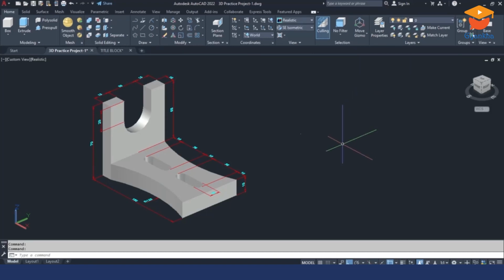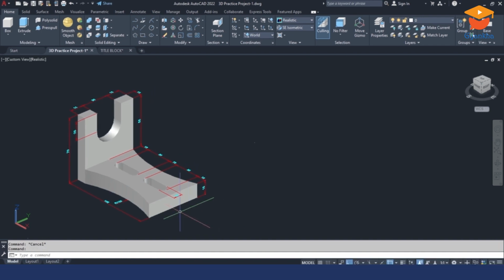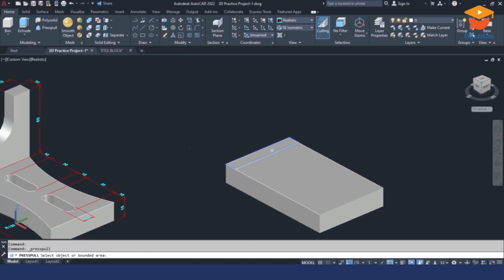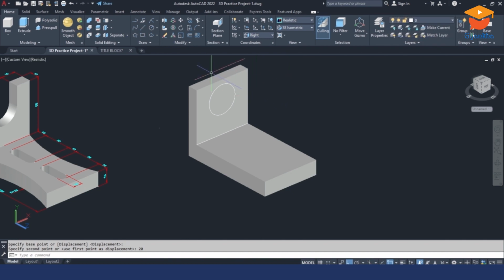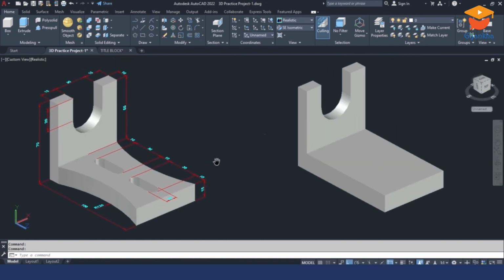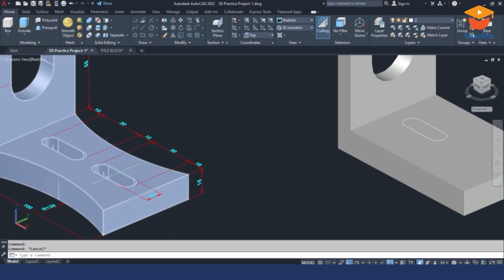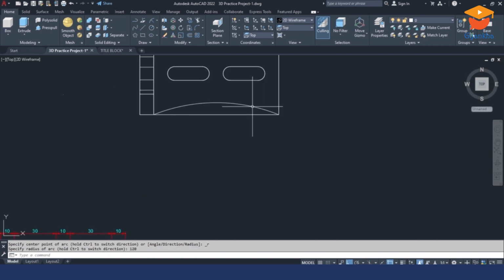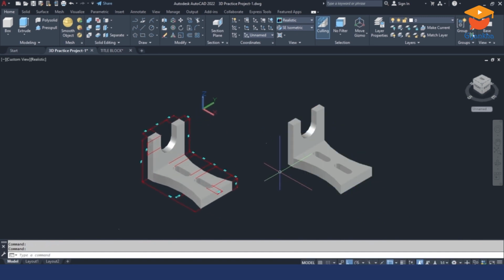Create 3D Model